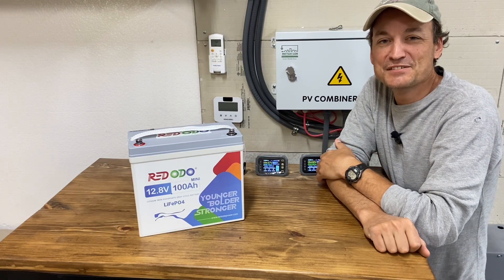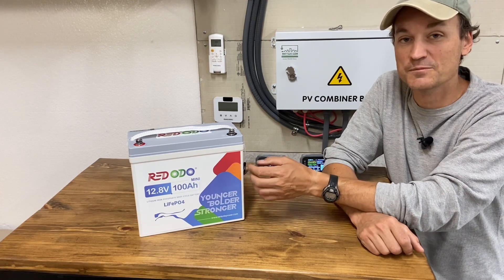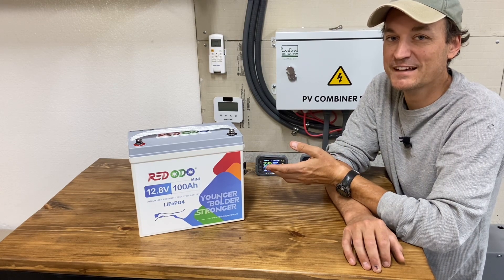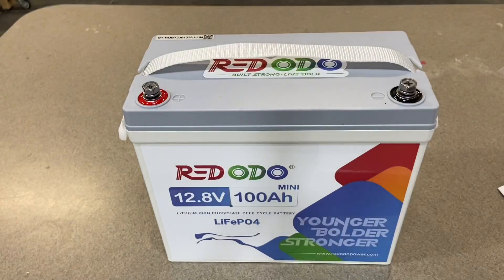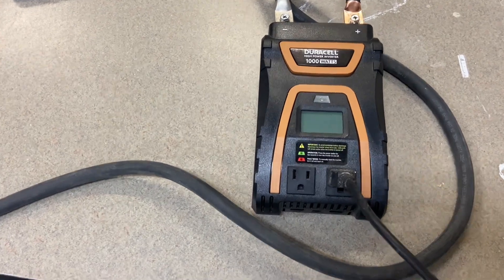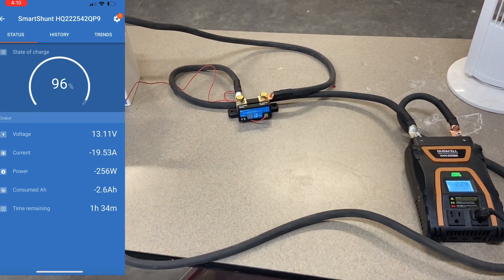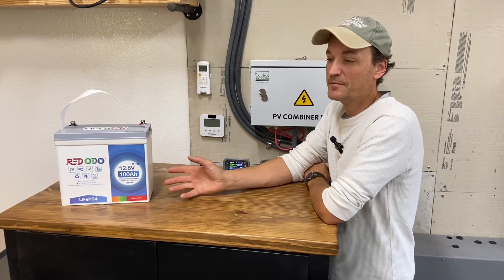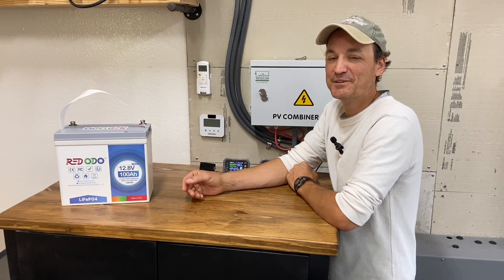Redodo 100ah mini review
A review of the redodo 100ah mini battery.

Link to the battery on Amazon

This is the shunt I used for the review